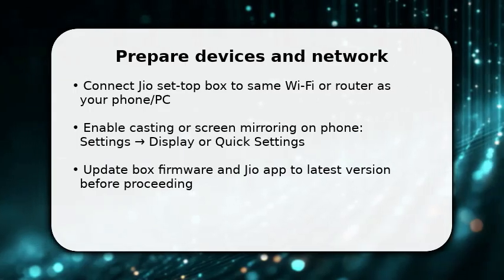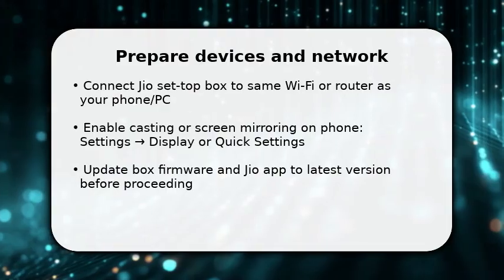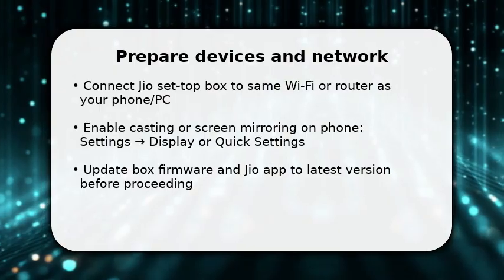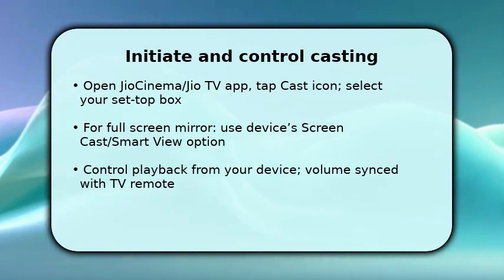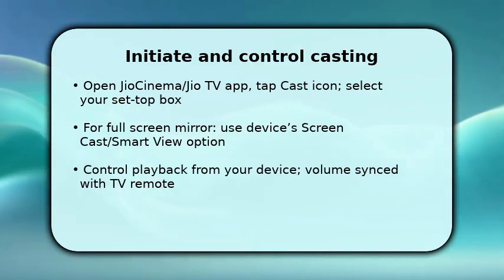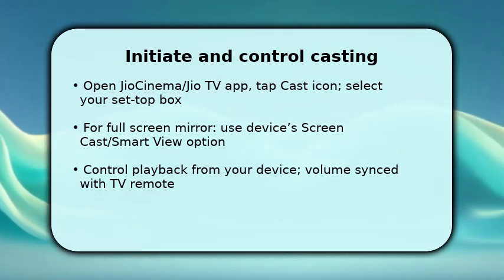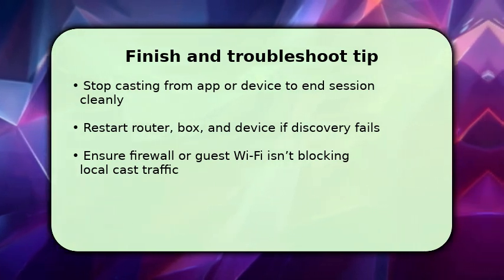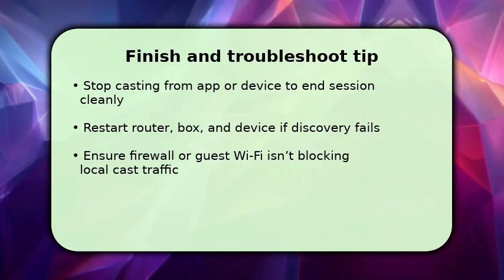How to Cast Jio Setup Box - Full Guide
Discover the step-by extricate process of setting up your Jio Box with our comprehensive guide. From unboxing to connecting, we'll walk you through each phase ensuring a hassle-free installation experience.